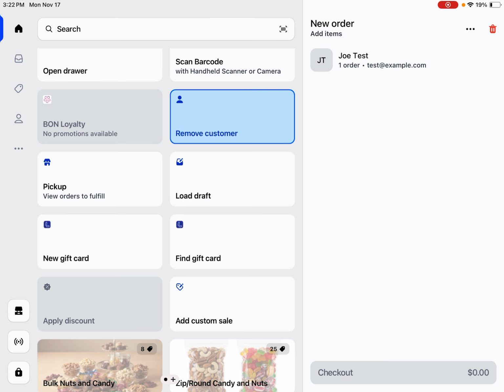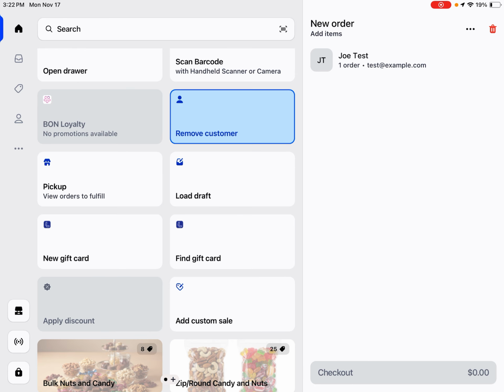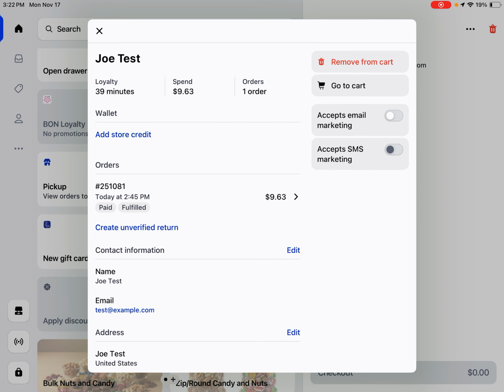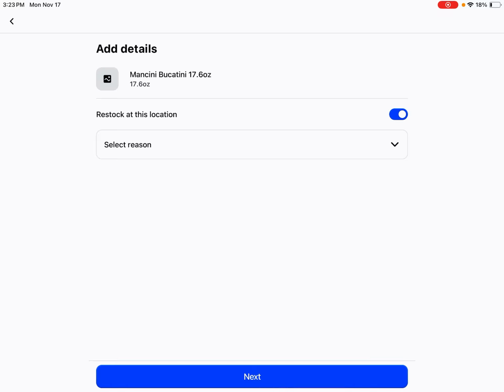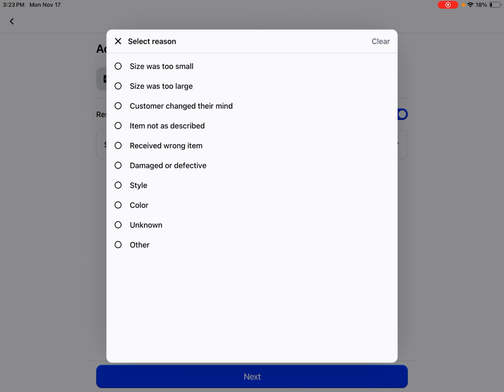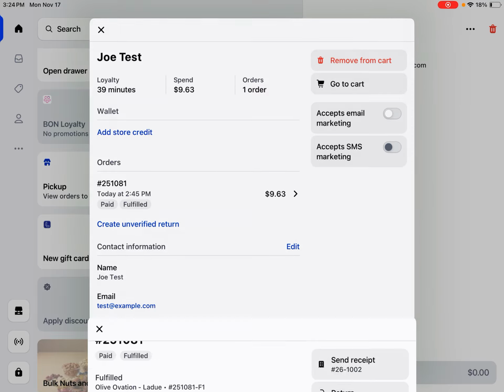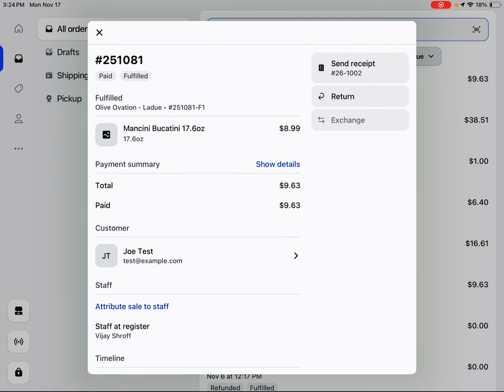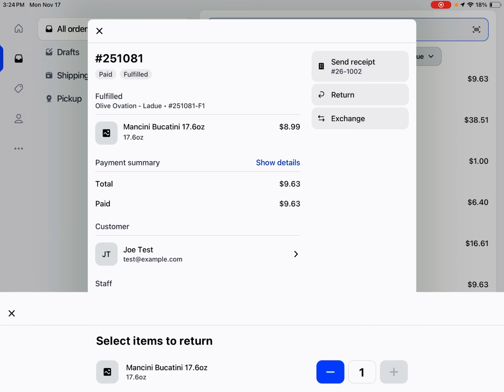How to Process a Return at the POS